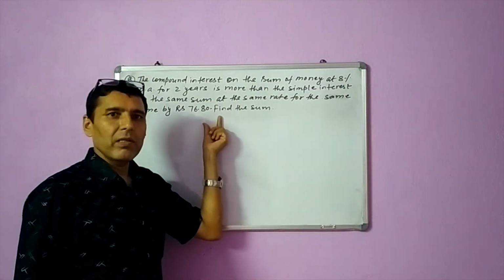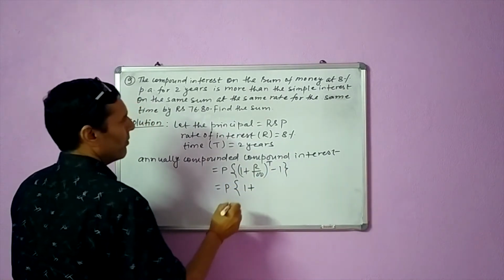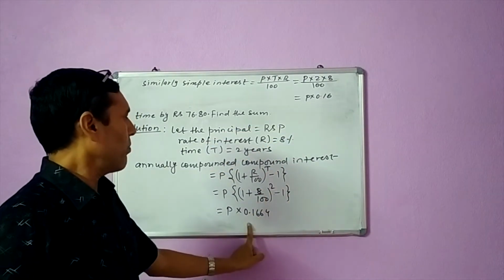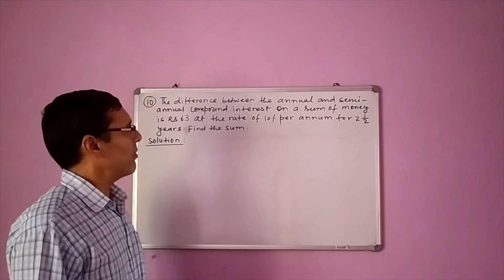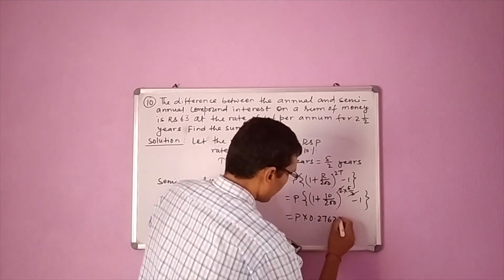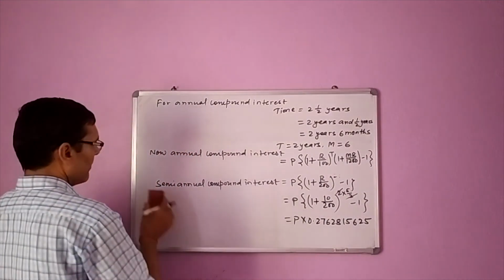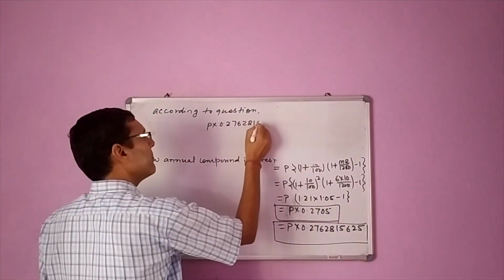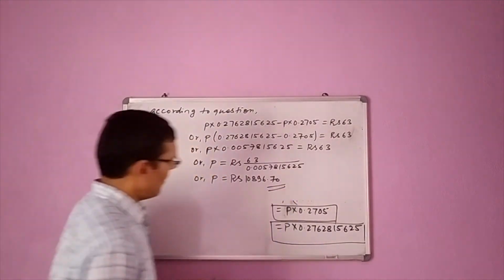SEE questions | COMPOUND INTEREST : PART -7 | by :- Narayan Dahal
Questions solved in above video:
9.  The compound interest on the sum of money at 8% p.a. for 2 years is more than the simple interest on the same sum at the same rate for the same time by Rs.76.80. Find the sum.
10.   The difference between the annual and semi-annual compound interest on a sum of money is Rs.63 at the rate of 10% per annum for 5/2 years. Find the sum.